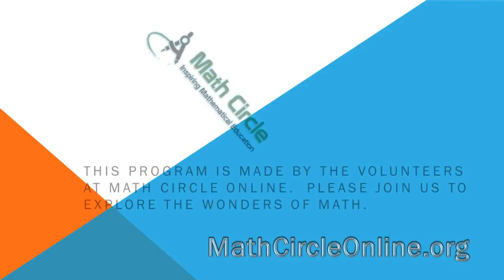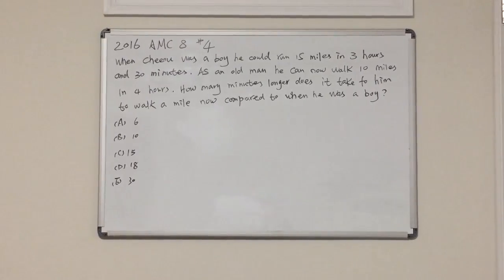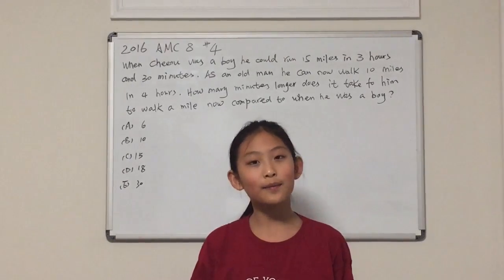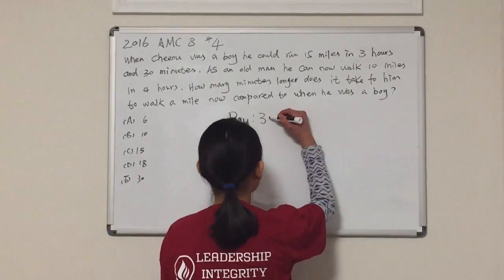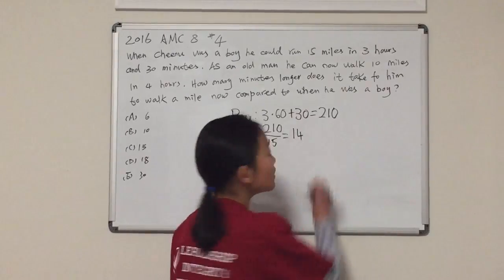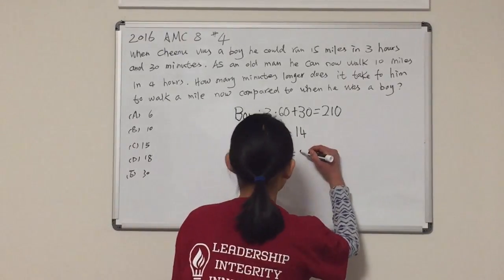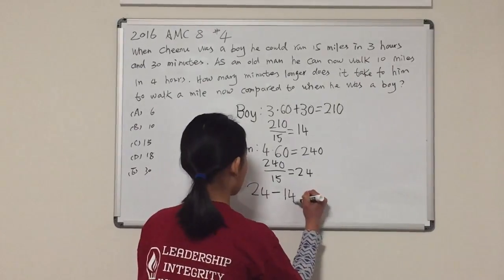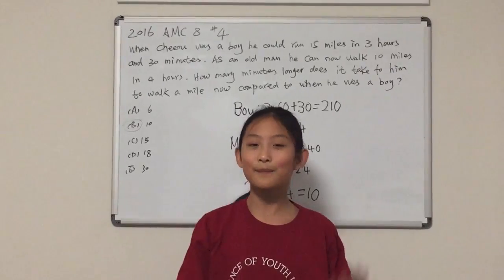Melinda Yu: 2016 AMC 8 Question 04